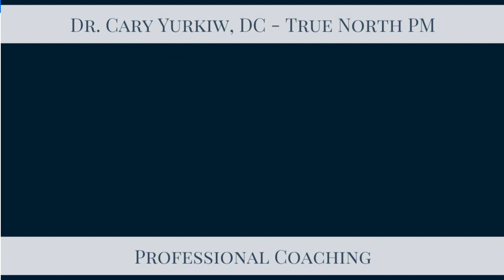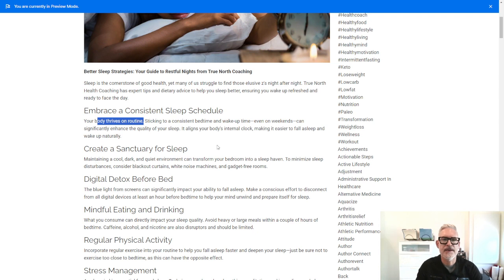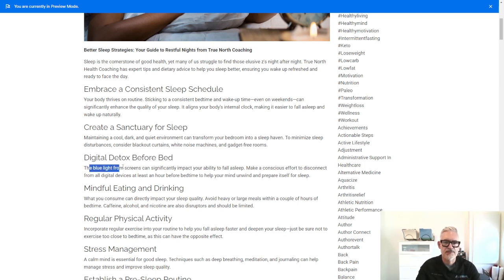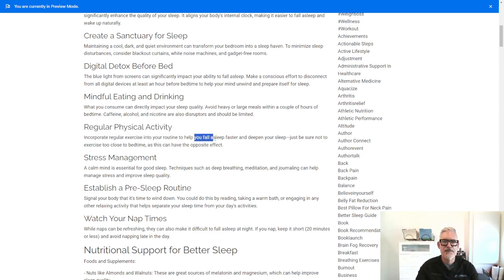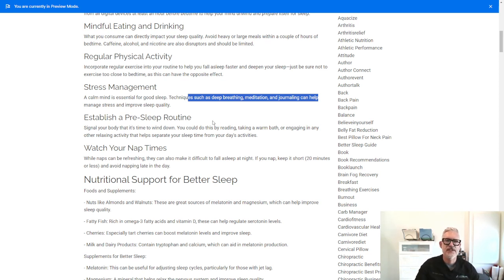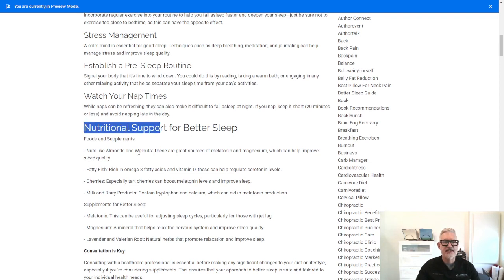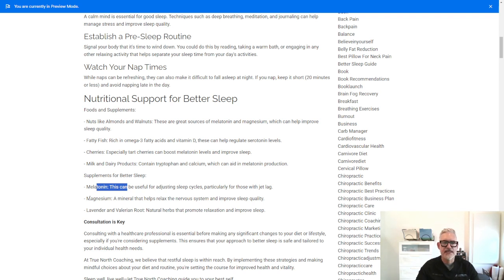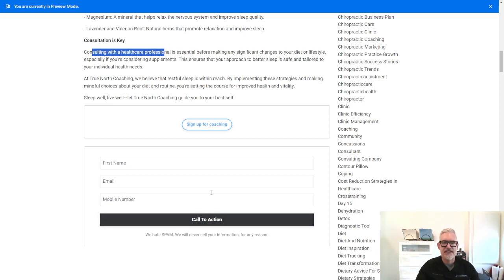🌙✨Transform Your Sleep, Transform Your Life✨🌙

Are you struggling to get a good night's sleep? I'm Dr. Cary Yurkiw, health coach and author, and I've just shared my latest insights on how to unlock the secret to restful sleep and significantly improve your health. Discover the importance of a consistent sleep schedule, creating a sleep sanctuary, and the benefits of a pre-sleep routine. Dive into our full article for expert tips and start your journey towards better sleep tonight!